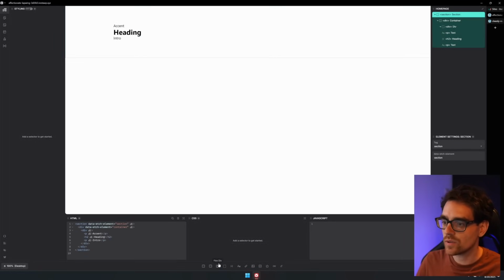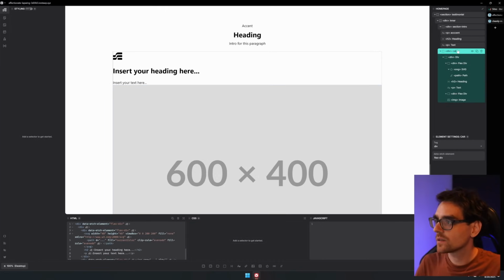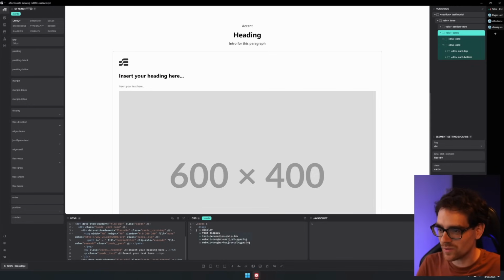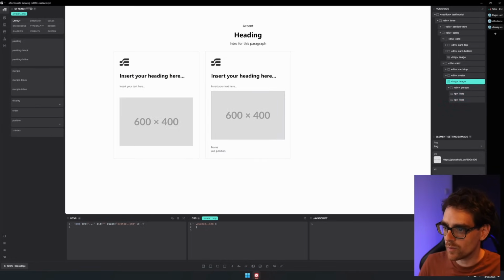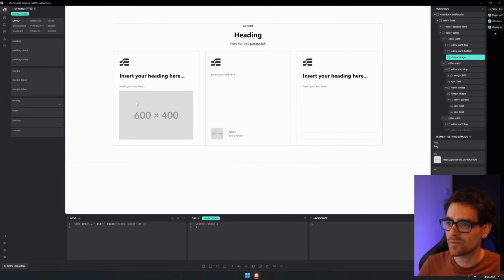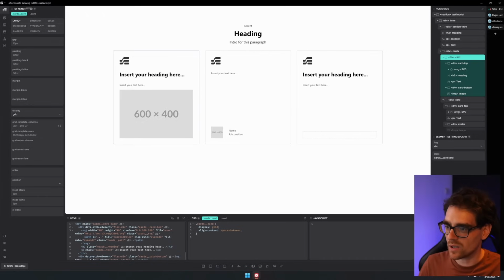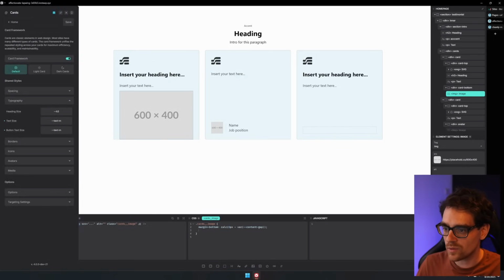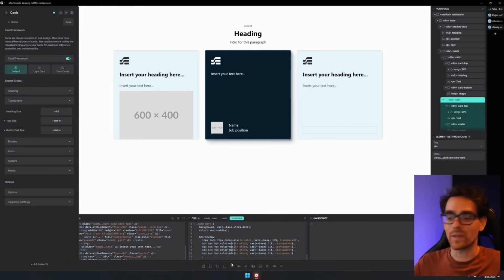Watch Me Build a Cool Testimonial Section in 10 Minutes in WordPress!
In this video, I show you how to create a nice testimonial section in WordPress, including adding multiple shadows and make it responsive. This web design tutorial shows the step-by-step process. Check out this video to learn more about website development!

In this video, the creator shows how to recreate a section in website design, including adding a heading and intro within a div. This web design tutorial shows the step-by-step process of adding cards beneath the div. Check out this video to learn more about website development!